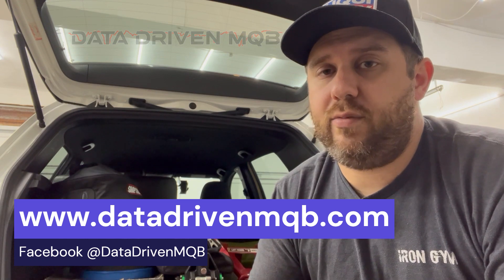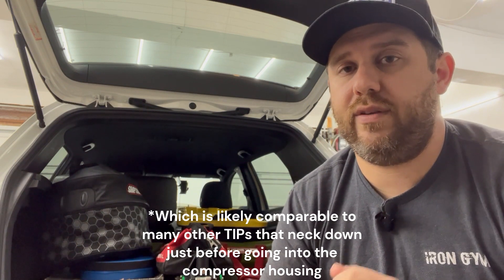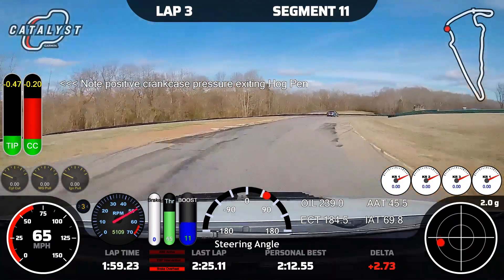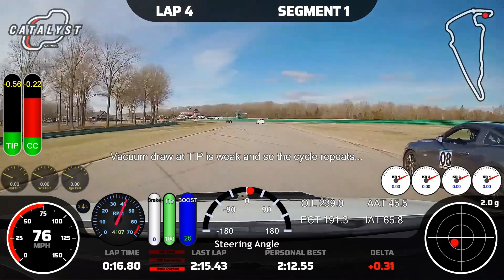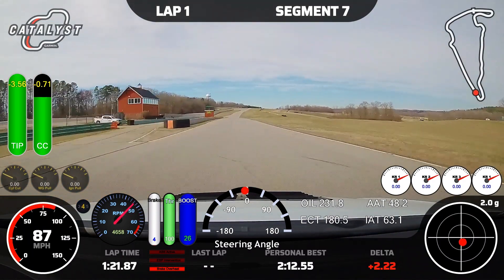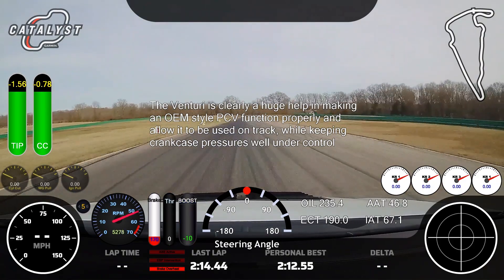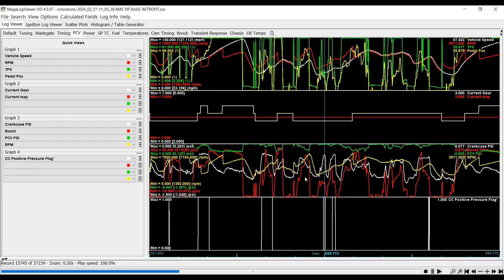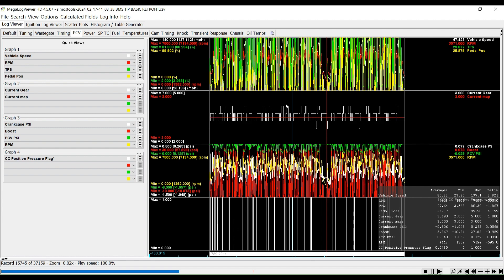Track Tested: MK8 Basic vs Full Retrofit w/ Crankcase Data Logging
Visualizing what is going on in the above video should really help illustrate what’s going on dynamically. The prior 2nd and 3rd gear pulls for “standardized” testing were just that… standardized tests to control variables. Seeing what is actually happening on track is really neat, and there was even one instance where I think we captured the oil sloshing phenomenon, noted at the 5:56 mark.

I did forget to reiterate it at the end, but to be clear: There was ZERO oil consumption over the entire rest of the weekend in full retrofit form. There was 230 track miles put on the car total, less than 30 of which were in basic retrofit form - where 1/2 quart of oil consumption occurred in only 6 full laps.

+ 06M-906-094 (bung, looks like price has gone up about $10 since I last purchased)
+ 90 degree 1/8npt to 3/8 barb fitting
NOTE: 1/8npt to 5/16 barb may fit better/be easier to install, though 3/8 is what I originally used
+ 1/8npt extensions

NOTE: If you have a turbo that does NOT use a turbo muffler adapter or one that does NOT use a stock size charge pipe, you will need to tap for pressure somewhere between the turbo OUTLET and the THROTTLE BODY. Some charge pipes may have a 1/8npt fitting intended for water/meth injection, or you can possibly use:
- Have a bung welded to your charge pipe if it is aluminum
- If your charge pipe is thick enough, just plain tapping for a 1/8npt fitting (and using some sealant) should work as well. Verify it's not leaking!

0:00 Intro
0:55 Basic Retrofit w/ BMS TIP
3:19 Problems after 6 Laps
3:38 Full Retrofit w/ BMS TIP
5:56 Oil slosh seen in the data
6:33 How much worse is it without the Venturi?
9:01 Final words